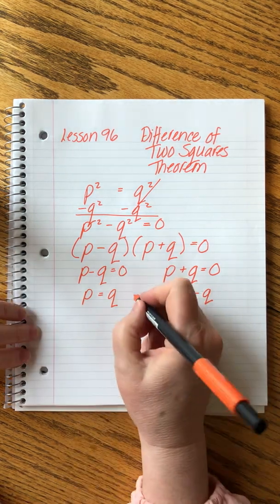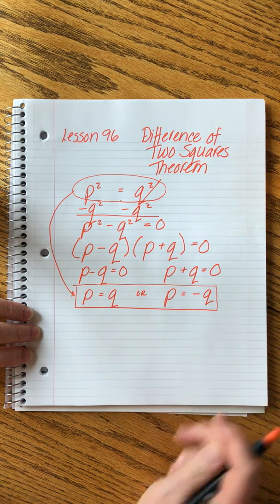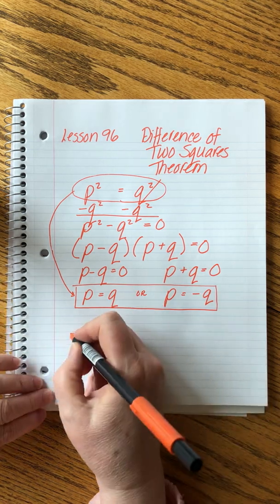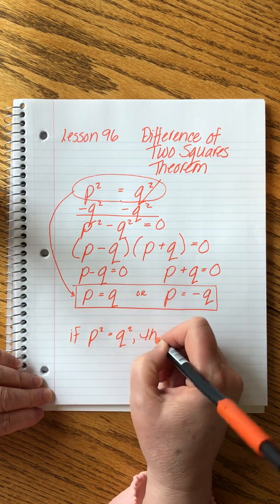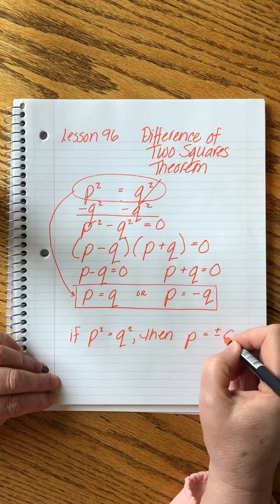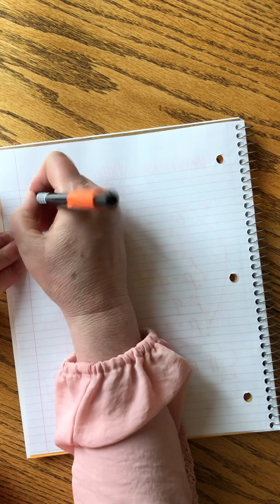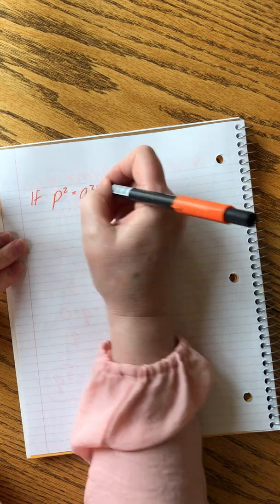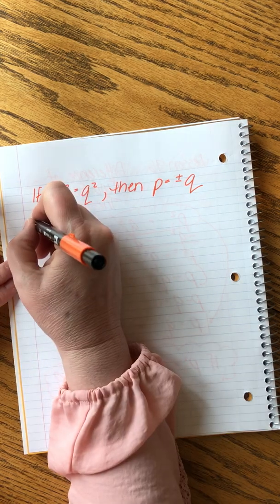SAXON ALGEBRA 1 | LESSON 96